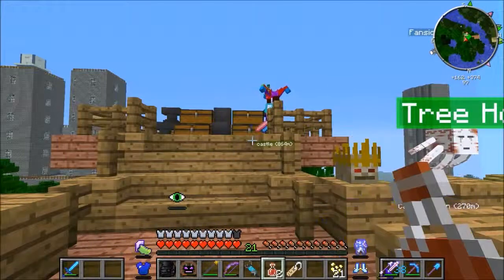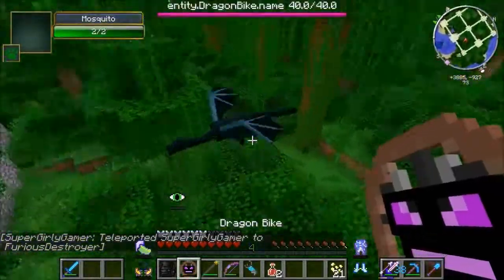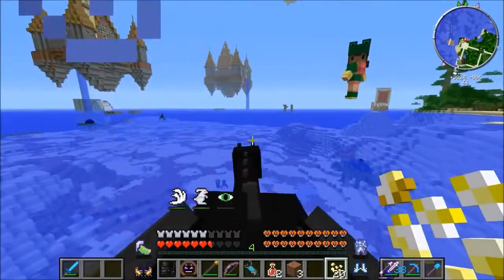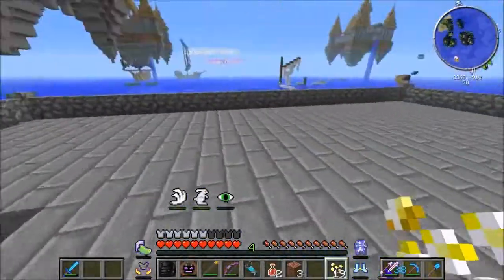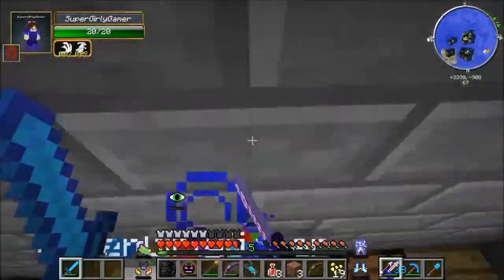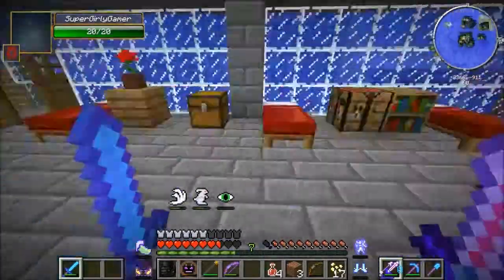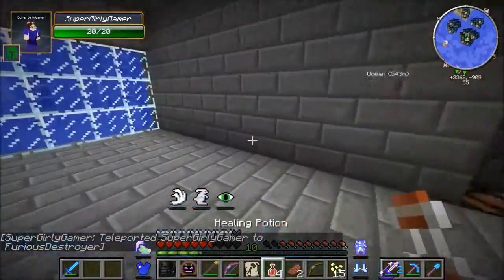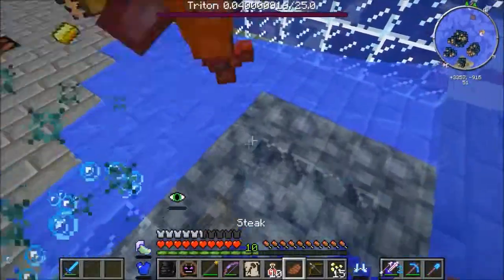Minecraft CRAZY OCEAN DUNGEON CHALLENGE EPS6 47